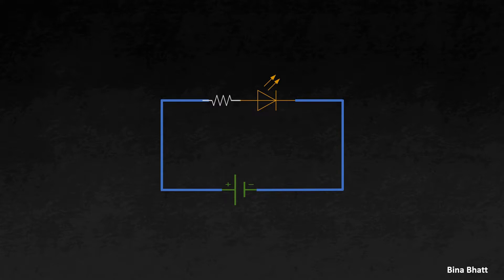How to measure Current using a Multimeter?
Learn to measure the DC current within a circuit using a Multimeter!

Cheers!